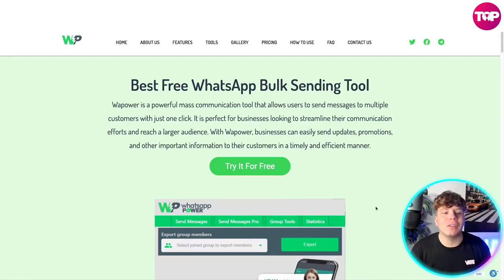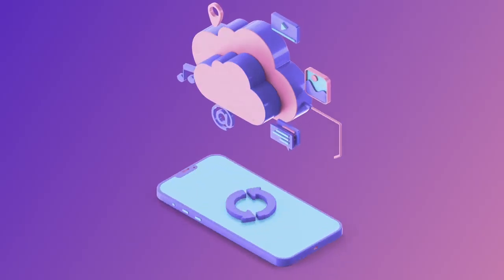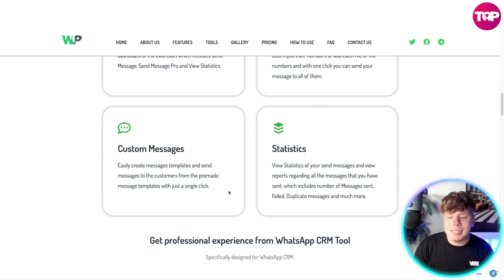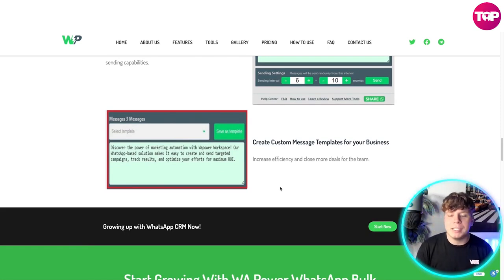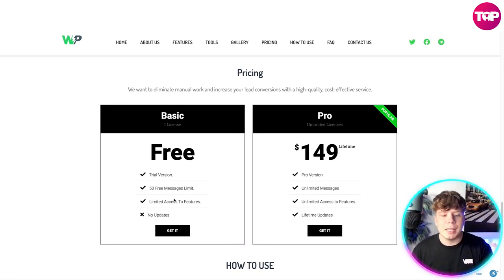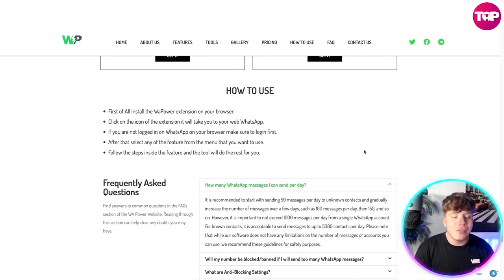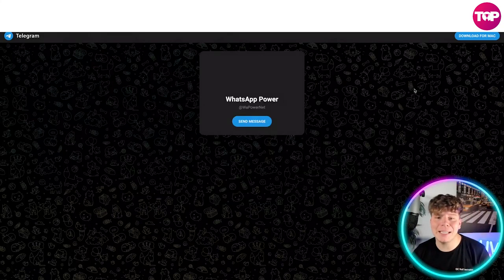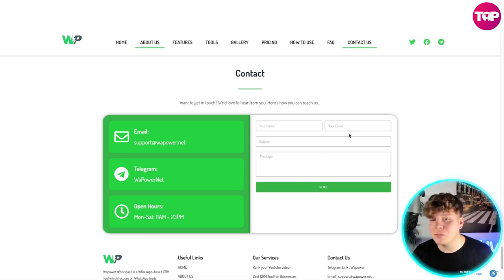Whatsapp Marketing Tool🔥 What is the Best WhatsApp Marketing Software in 2023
Whatsapp Bulk Message Sender | Bulk Whatsapp Sender | Whatsapp Marketing Software

Best Free WhatsApp Bulk Sending Tool
Wapower is a powerful mass communication tool that allows users to send messages to multiple customers with just one click. It is perfect for businesses looking to streamline their communication efforts and reach a larger audience. With Wapower, businesses can easily send updates, promotions, and other important information to their customers in a timely and efficient manner.

About:
Wapower Workspace is an advanced enterprise platform for WhatsApp that focuses on customer management and seamlessly integrates marketing with the goal of increasing sales.

Wapower provides comprehensive services, including CRM, messaging, and tools for WhatsApp, to assist businesses in thriving.

Meets everything you need on WhatsApp customer management relationship
You could easily build excellent customer relationships with WAPlus Workspace, a simple WhatsApp CRM.

Dashboard
You can navigate to different feature from the dashboard of the extension which includes Send Message, Send Message Pro and View Statistics.

Real-time conversation
Send Messages to different Customers at once Just Input their numbers or add excel file of the numbers and with one click you can send your message to all of them.

Custom Messages
Easily create messages templates and send messages to the customers from the premade message templates with just a single click.

Statistics
View Statistics of your send messages and view reports regarding all the messages that you have sent, which includes number of Messages sent, Failed, Duplicate messages and much more.

First of All Install the WaPower extension on your browser.
Click on the icon of the extension it will take you to your web WhatsApp.
If you are not logged in on WhatsApp on your browser make sure to login first.
After that select any of the feature from the menu that you want to use.
Follow the steps inside the feature and the tool will do the rest for you.

How many WhatsApp messages you can send per day?
It is recommended to start with sending 50 messages per day to unknown contacts and gradually increase the number of messages over a few days, such as 100 messages per day, then 150, and so on. However, it is important to not exceed 1000 messages per day from a single WhatsApp account. For known contacts, it is acceptable to send messages to up to 5000 contacts per day. Please note that while our software does not have any limitations on the number of messages or accounts you can use, we recommend these guidelines for safety purposes.

⏰Timestamps⏰

00:00 WhatsApp Power Project Introduction
00:10 WhatsApp Power Project
02:19 WhatsApp Power Project Pricing
04:07 WhatsApp Power Project Summary
04:22 WhatsApp Power Project Outro